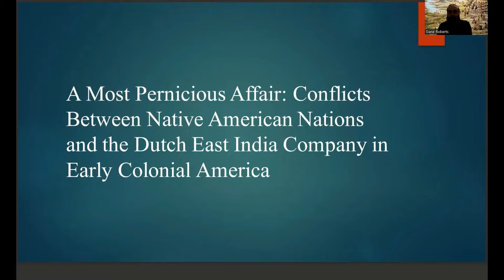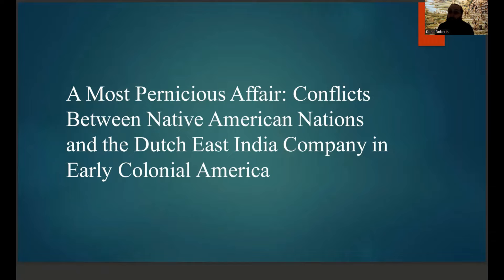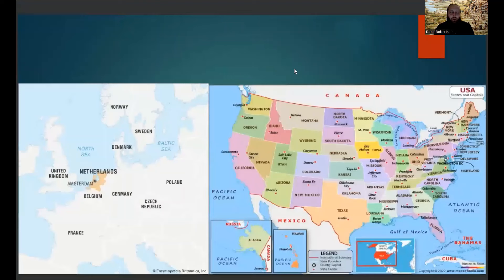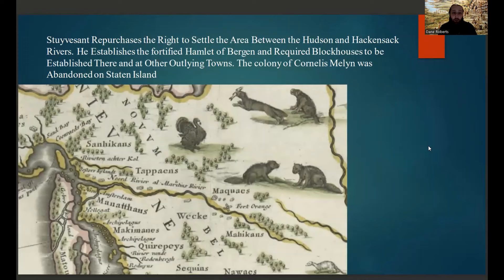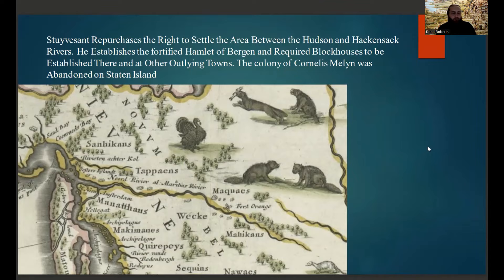A Most Pernicious Affair: Conflict Between Native Americans and the Dutch in Early Colonial America​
The third video in the series about the earliest large-scale conflicts between Native Americans and European colonists in North America, and the sixth video in the early colonial debacles that disprove the myth of European military superiority series. In this video, I talk about the Lenape and Susquehannock Confederacies, the Dutch colonization of Southern New England, the harsh policies Dutch leadership imposed onto both Native American and Dutch colonists, and the disastrous defeats the Dutch suffered at the hands of the Lenape and Susquehannock Confederacies.

Sources:

Bassi, D. F. (2017). Dutch-Indian Land Transactions, 1630–1664: A Legal Middle Ground of Land Tenures (Order No. 10266702). Available from ProQuest Dissertations & Theses Global. (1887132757).

Cantwell, Anne-Marie, and Diana diZerega Wall. “Landscapes and Other Objects: Creating Dutch New Netherland.” New York History 89, no. 4 (2008): 315–45.

Denial: The Final Stage of Genocide?. United Kingdom: Taylor & Francis, 2021.

Diamond, Joseph E. Dutch and Indigenous Communities in Seventeenth-Century Northeastern North America: What Archaeology, History, and Indigenous Oral Traditions Teach Us About Their Intercultural Relationships. United States: State University of New York Press, 2021.

Fur, Gunlög. "Chapter Seven Alignments—The Interim Years 1655–1682". In Colonialism in the Margins, (Leiden, The Netherlands: Brill, 2006) doi

Goodall, S. W. (2006). “Mine is better than ours”: Natives, settlers, and conflict over land in New Netherland (Order No. 1451468). Available from ProQuest Dissertations & Theses Global. (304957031).

Grumet, Robert S.., Richter, Daniel K.. The Munsee Indians: A History. United States: University of Oklahoma Press, 2014.

Hart, John P., Hetty Jo Brumbach, Lisa M. Anderson, and Susan Winchell-Sweeney. “MAIZE AND PITS: LATE PREHISTORIC OCCUPATIONS OF THE HURLEY SITE IN THE ESOPUS CREEK VALLEY, ULSTER COUNTY, NEW YORK.” Archaeology of Eastern North America 45 (2017): 133–60.

Huey, Paul R. “The Mahicans, the Dutch, and the Schodack Islands in the 17th and 18th Centuries.” Northeast Historical Archaeology 22, no. 1 (1993): 96–118. doi:10.22191/NEHA/VOL22/ISS1/7.

Kramer, Erin. ""That she shall be forever banished from this country": Alcohol, Sovereignty, and Social Segregation in New Netherland." Early American Studies: An Interdisciplinary Journal 20, no. 1 (2022): 3-42. doi:10.1353/eam.2022.0004.

Kregier, Capt. Martin. “Journal of the Esopus War.” archive.org. Accessed July 13, 2023.

Midtrød, Tom Arne. “Strange and Disturbing News: Rumor and Diplomacy in the Colonial Hudson Valley.” Ethnohistory 58 (2011): 91-112.

Midtrød, Tom Arne. The Memory of All Ancient Customs: Native American Diplomacy in the Colonial Hudson Valley. United States: Cornell University Press, 2012.

Rine, H. A. (2004). Intercultural contact and the creation of Albany's new diplomatic landscape, 1647–1680 (Order No. 3144754). Available from ProQuest Dissertations & Theses Global. (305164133).

Rine, Holly. “‘Such Splendid Country,’ The Esopus Region, a Multi-Ethnic Colonial Landscape on the Hudson River, 1652–1670.” The Historian 73, no. 4 (2011): 705–29.

Ringrose, David. “Susanah Shaw Romney. New Netherland Connections: Intimate Networks and Atlantic Ties in Seventeenth-Century America. Omohundro Institute of Early American History and Culture/University of North Carolina Press: Chapel Hill, NC, 2014. Viii 318 Pp. Itinerario 38, no. 2 (2014): 147–49. doi:10.1017/S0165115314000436.

Ruttenber, Edward Manning. The History of Indian Tribes of Hudson's River. United States: Hope Farm Press, 1998.

SELLERS, JASON R. “History, Memory, and the Indian Struggle for Autonomy in the Seventeenth-Century Hudson Valley.” Early American Studies 13, no. 3 (2015): 714–42.